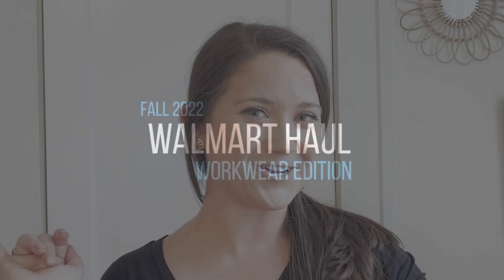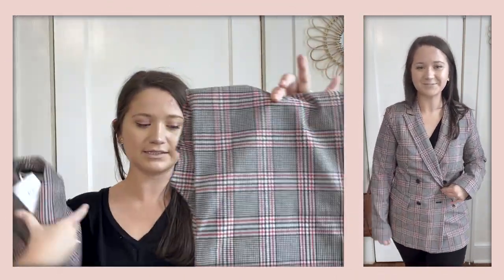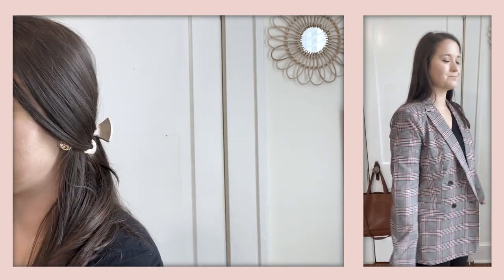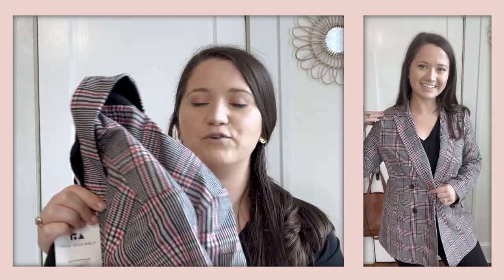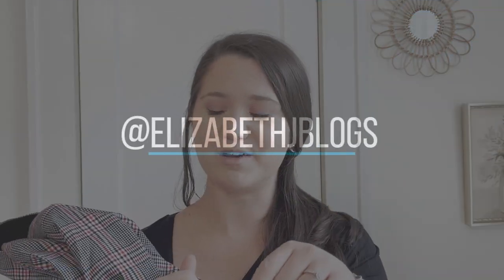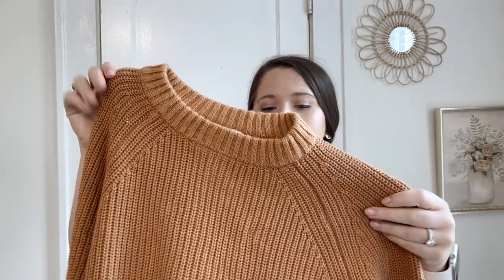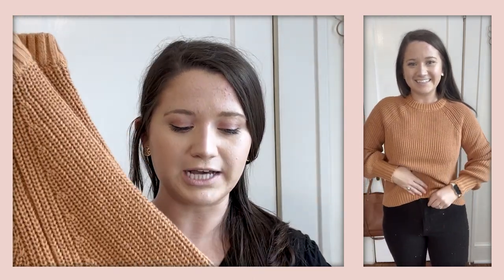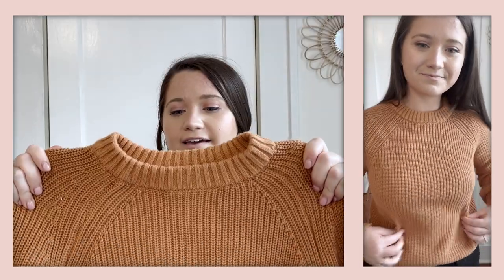WALMART FALL CLOTHING HAUL 2022 / Work Wear Outfits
SOCIALS:

AMAZON STOREFRONT